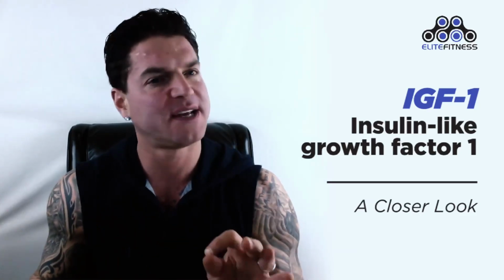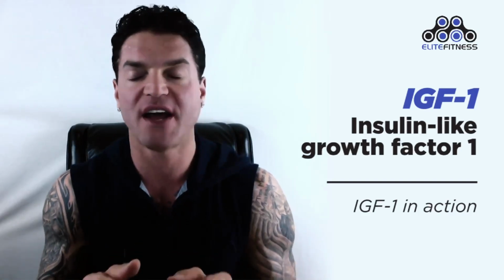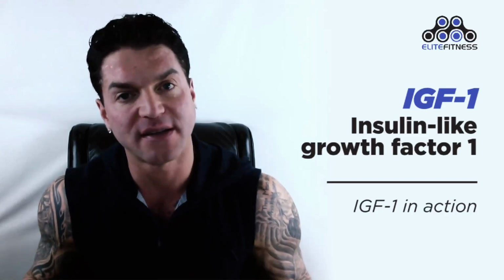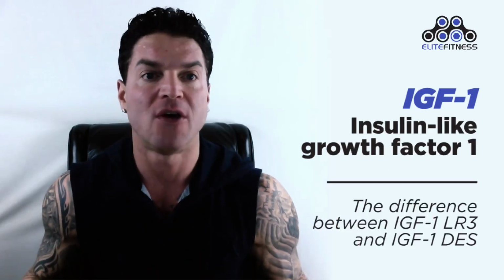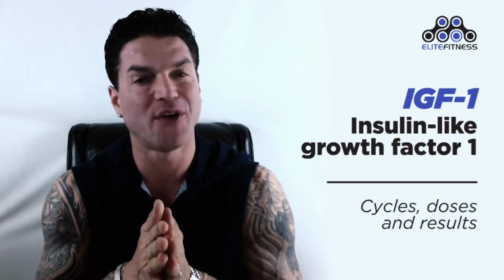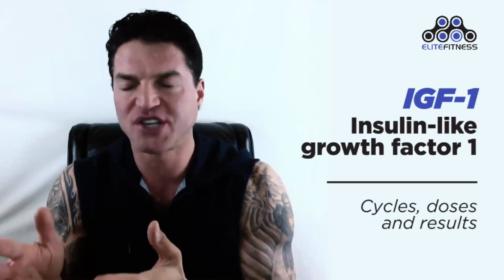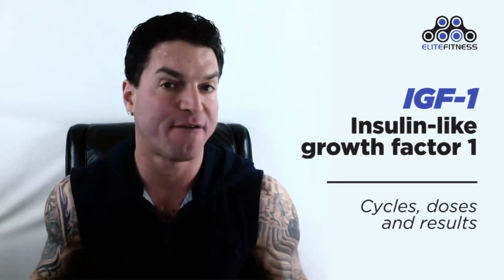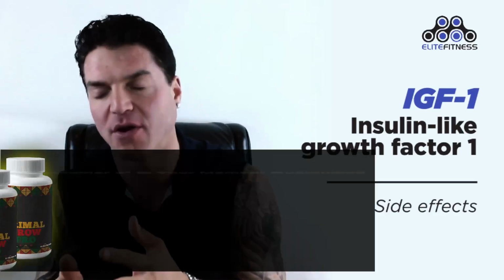The Power of IGF-1: The Pros and Cons of a Banned Performance-Enhancing Substance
3- Unfathomable Testosterone Boost, Sex Drive Boost & Extreme Lean Muscle Builder

IGF-1, also known as insulin-like growth factor 1, is a hormone that is naturally produced by the human body. It plays a crucial role in the growth and development of cells throughout the body, particularly in bone and muscle growth. In recent years, IGF-1 has gained attention in the health and fitness community for its potential benefits in promoting muscle growth and improving athletic performance.

One of the primary ways that IGF-1 promotes muscle growth is by stimulating the production of new muscle cells, a process known as muscle hyperplasia. It also promotes the growth and repair of existing muscle cells, leading to increased muscle mass and strength. In addition, IGF-1 has been shown to improve recovery time after strenuous exercise, allowing athletes to train harder and more frequently.

IGF-1 is also believed to have a positive impact on bone health. It works together with other hormones, such as growth hormone and testosterone, to increase bone density and strength. This can be particularly beneficial for older individuals, who may be at risk for osteoporosis and other bone-related conditions.

In addition to its effects on muscle and bone health, IGF-1 has been linked to a number of other potential health benefits. For example, it may improve insulin sensitivity and glucose uptake, which can help to regulate blood sugar levels and reduce the risk of diabetes. It may also have neuroprotective effects, potentially reducing the risk of neurodegenerative diseases like Alzheimer's and Parkinson's.

However, it is important to note that excessive levels of IGF-1 can have negative effects on health. High levels of IGF-1 have been associated with an increased risk of certain types of cancer, including breast, prostate, and colorectal cancer. Additionally, excessive IGF-1 levels can lead to acromegaly, a condition characterized by abnormal growth of the hands, feet, and facial bones.

It is also worth noting that IGF-1 is a banned substance in many sports organizations, including the International Olympic Committee and the World Anti-Doping Agency. Athletes who test positive for IGF-1 may face disciplinary action, including suspension from competition.

IGF-1 is a complex hormone that plays a critical role in human physiology. It is produced primarily in the liver in response to the release of growth hormone (GH) from the pituitary gland. GH stimulates the production of IGF-1, which then exerts a number of important effects throughout the body.

One of the key functions of IGF-1 is to promote the growth and development of cells, particularly in bone and muscle tissue. In fact, it is sometimes referred to as a "super growth factor" due to its potent anabolic effects. IGF-1 works by binding to receptors on the surface of cells, activating a complex signaling cascade that ultimately leads to increased protein synthesis, cell proliferation, and differentiation.

In addition to its anabolic effects, IGF-1 also has important metabolic effects. It improves insulin sensitivity, allowing cells to take up glucose more efficiently and reducing the risk of insulin resistance and diabetes. It also stimulates the breakdown of stored fats (lipolysis), which can help to improve body composition and reduce the risk of obesity.

Research has also shown that IGF-1 may have neuroprotective effects. It has been shown to improve cognitive function and memory in animal studies, and some studies have suggested that it may have potential as a treatment for neurodegenerative diseases like Alzheimer's and Parkinson's.

It is also important to note that IGF-1 is not currently approved for use as a therapeutic agent in the United States. However, it is available for research purposes and as a dietary supplement in some countries. As with any supplement or hormone, it is important to consult with a healthcare provider before using IGF-1 or any other performance-enhancing substance.

In conclusion, IGF-1 is a hormone with potential benefits for muscle and bone health, as well as other areas of health and wellness. However, excessive levels of IGF-1 can have negative effects on health, and its use in athletic competition is prohibited. As with any supplement or hormone, it is important to consult with a healthcare provider before using IGF-1 or any other performance-enhancing substance.